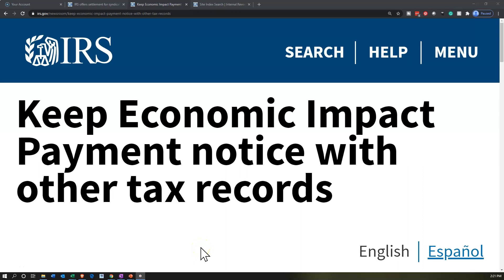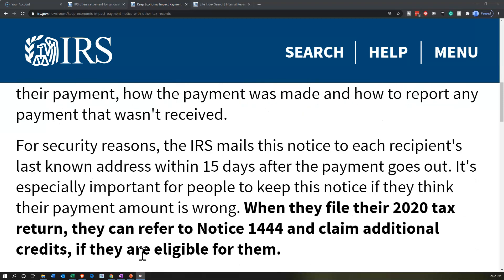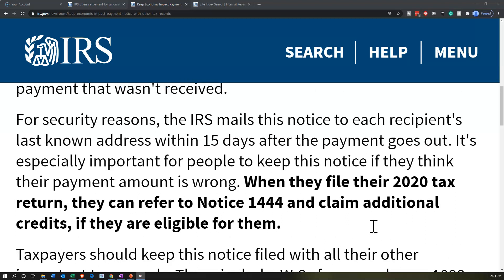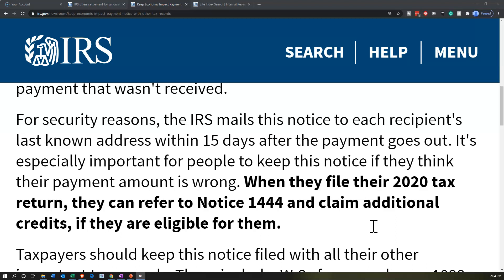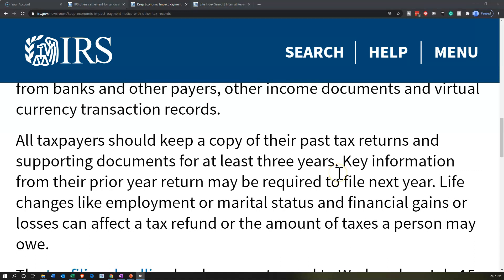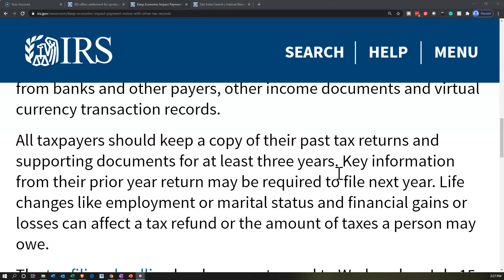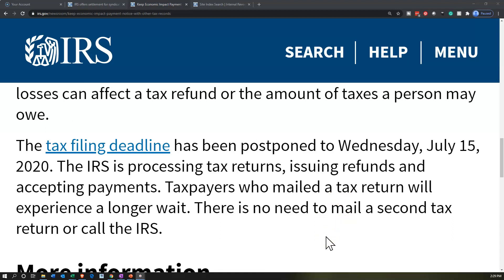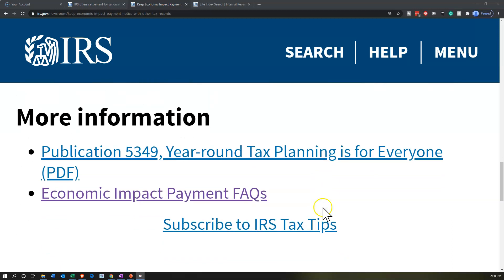IRS New - Keep Economic Impact Payment notice with other tax records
Keep Economic Impact Payment notice with other tax records
People who receive an Economic Impact Payment this year should keep Notice 1444, Your Economic Impact Payment, with their tax records. This notice provides information about the amount of their payment, how the payment was made and how to report any payment that wasn't received.

For security reasons, the IRS mails this notice to each recipient's last known address within 15 days after the payment goes out. It's especially important for people to keep this notice if they think their payment amount is wrong. When they file their 2020 tax return, they can refer to Notice 1444 and claim additional credits, if they are eligible for them.

Taxpayers should keep this notice filed with all their other important tax records. These include, W-2s from employers,1099s from banks and other payers, other income documents and virtual currency transaction records.

All taxpayers should keep a copy of their past tax returns and supporting documents for at least three years. Key information from their prior year return may be required to file next year. Life changes like employment or marital status and financial gains or losses can affect a tax refund or the amount of taxes a person may owe.

The tax filing deadline has been postponed to Wednesday, July 15, 2020. The IRS is processing tax returns, issuing refunds and accepting payments. Taxpayers who mailed a tax return will experience a longer wait. There is no need to mail a second tax return or call the IRS.